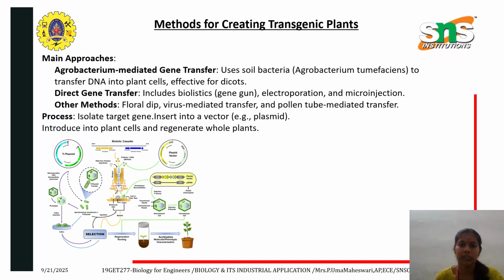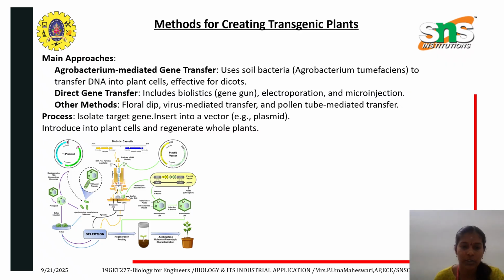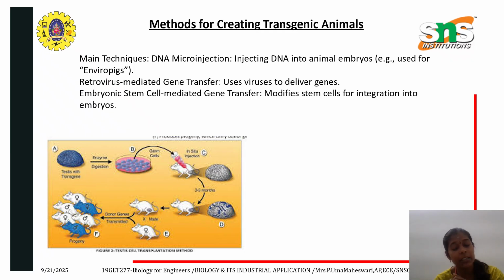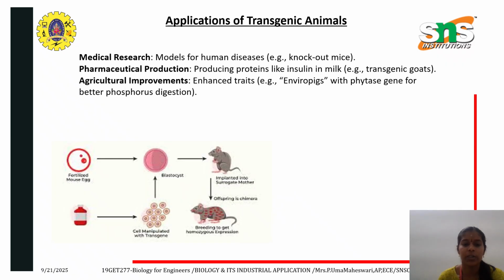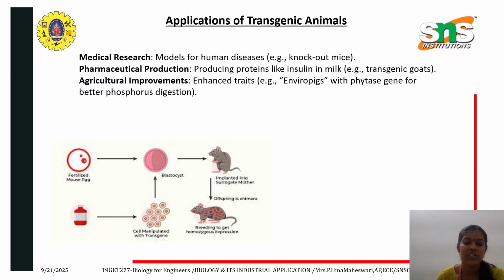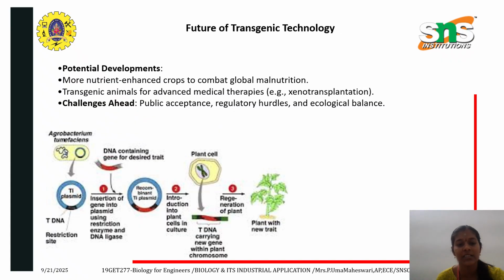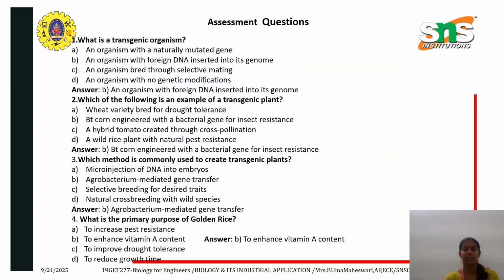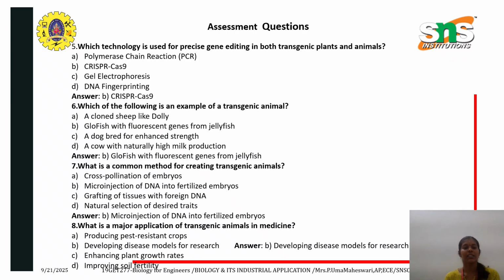Transgenic plants and animals | Biology for Engineers | SNS Institutions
Transgenic plants and animals are genetically modified organisms (GMOs) that have received DNA from another species through genetic engineering to acquire new traits, such as pest resistance in crops or therapeutic protein production in animals. These organisms are created by inserting a foreign gene, or "transgene".